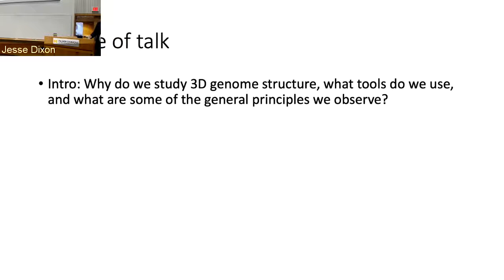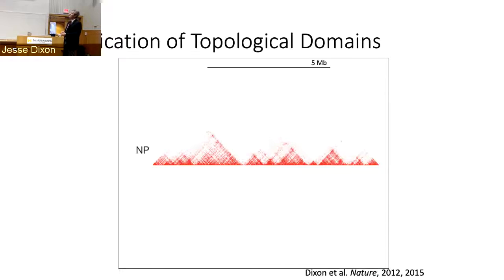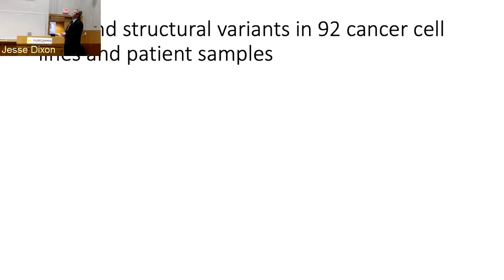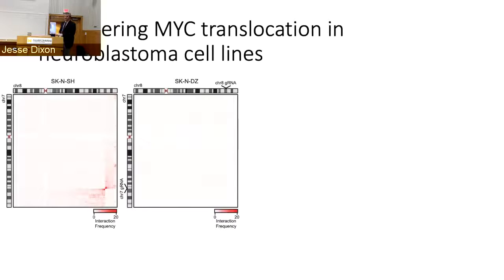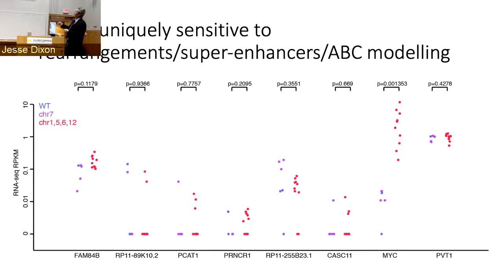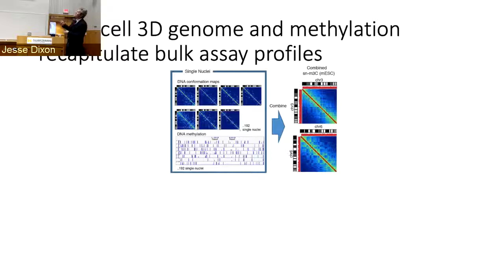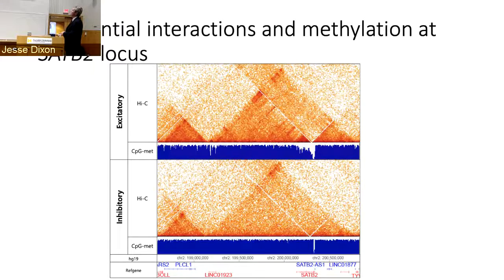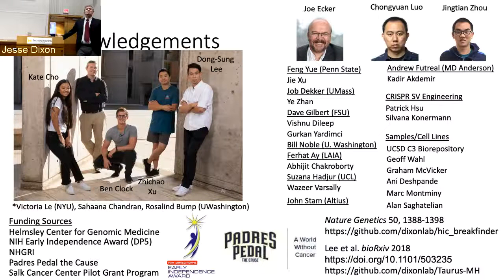CCMB Seminar 10/16/2019 - Jesse Dixon, PhD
"3D genome structure as a tool to understand the impact of somatic and germ-line sequence variants"

Presented by Jesse Dixon, PhD (Clayton Foundation Laboratories for Peptide Biology)

Abstract
The 3-dimensional organization of DNA inside of the nucleus impacts a variety of cellular processes, including gene regulation. Furthermore, it is apparent that somatic structural variants that affect how chromatin is organized in 3D can have a major impact on gene regulation and human disease. However, such structural variants in the context of cancer genomes are abundant, and predicting the consequence of any individual somatic mutation on 3D genome structure and gene expression is challenging. In addition, we are severely limited with regard to tools that can be used to study 3D folding of the genome in vivo in actual human tumor or tissue samples. Our lab has developed several approaches to address these challenges. We have taken a pan-cancer approach to identify loci in the genome that are affected by structural variants that alter 3D genome structure, and we have identified numerous loci with recurrent 3D genome altering mutations. We have also used genome engineering to create novel structural variants to better understand what types of mutations are actually capable of altering 3D genome structure and gene regulation. Finally, we have also developed novel tools to study 3D genome structure in vivo in complex tissue samples. We believe that these approaches will be critical for improving our understanding of how non-coding sequence variants can affect 3D genome structure and gene regulation, with the ultimate goal of understanding how these events affect human physiology.